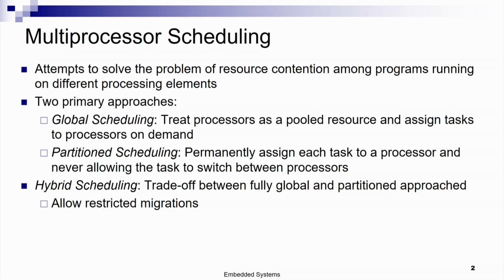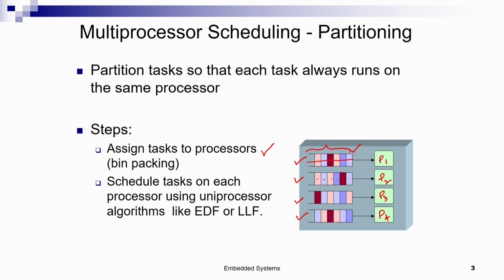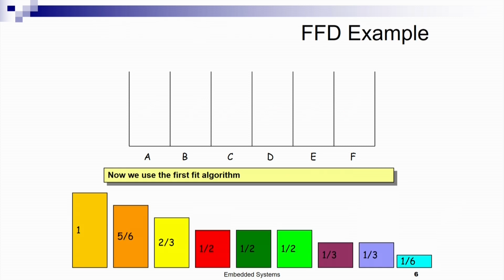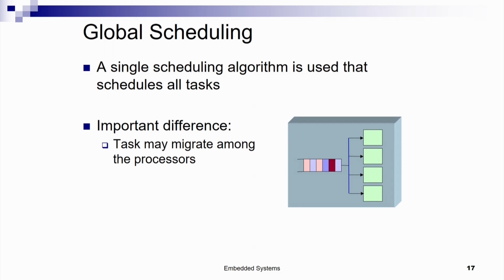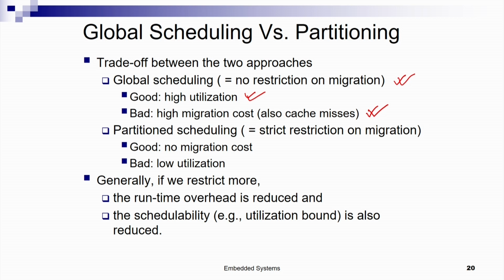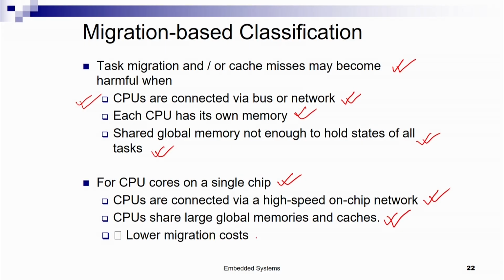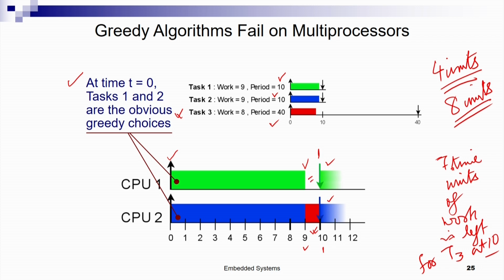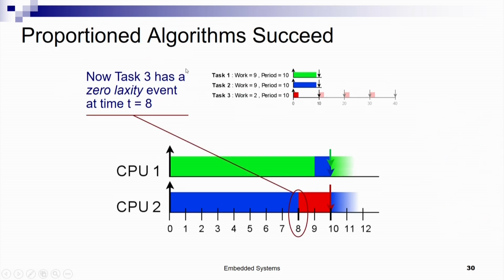Multiprocessor Scheduling – 1